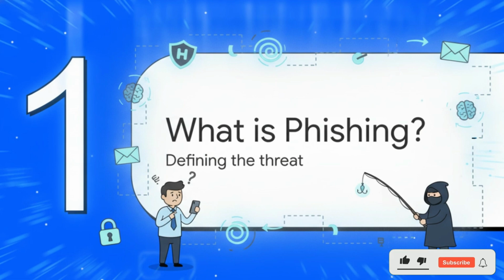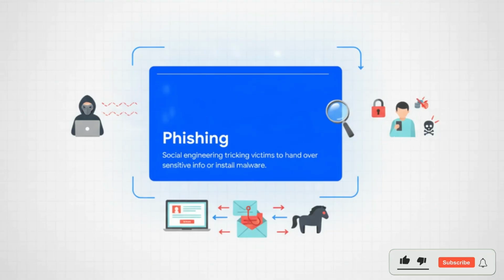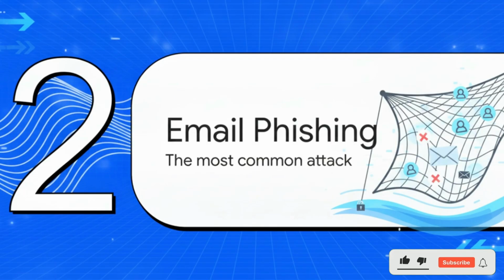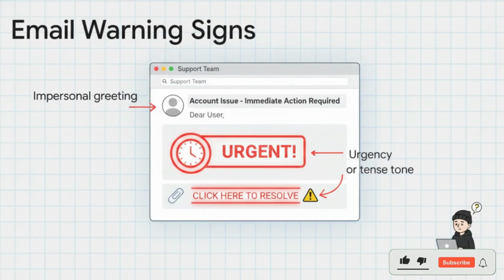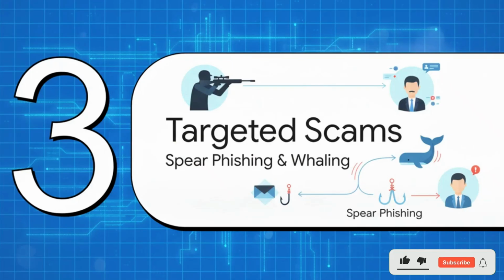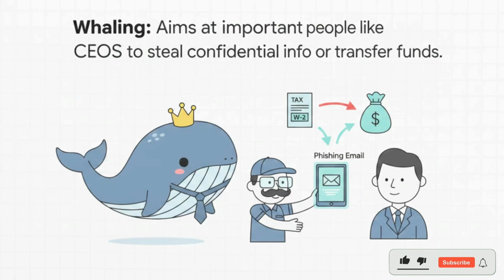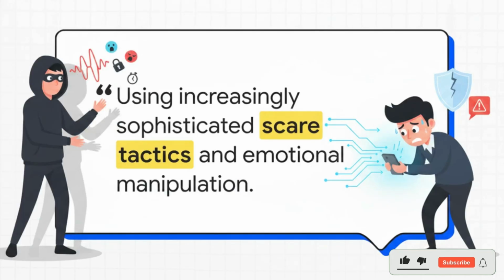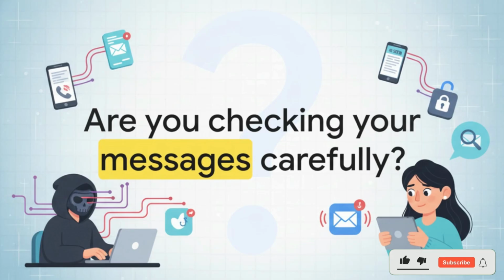🎣 6 Social Engineering Attacks Explained! | Phishing, Smishing & Vishing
This topic explains six common social engineering attacks used by cybercriminals to trick people into revealing sensitive information or installing malware. It covers phishing, spear phishing, whaling, angler phishing, smishing, and vishing — each using psychological manipulation like urgency and fear to deceive victims. The guide helps users recognize these cyber threats across emails, social media, text messages, and phone calls to improve cybersecurity awareness.